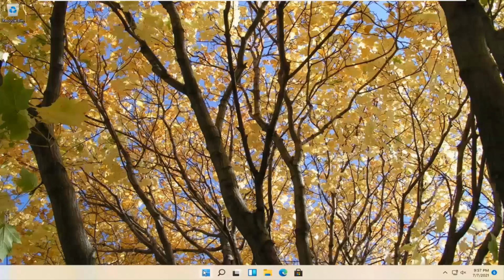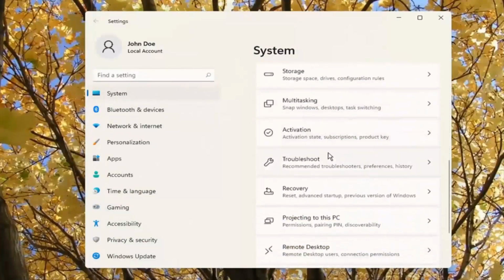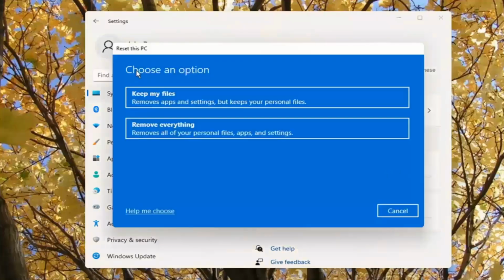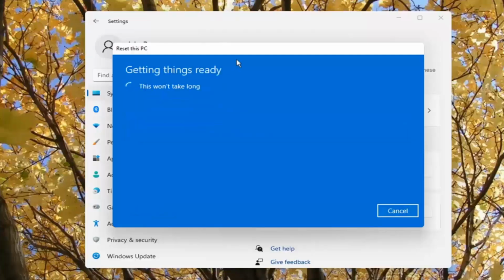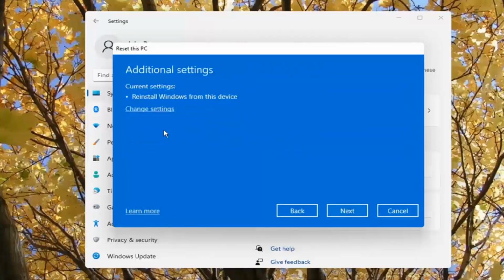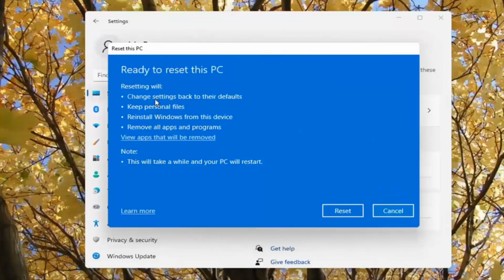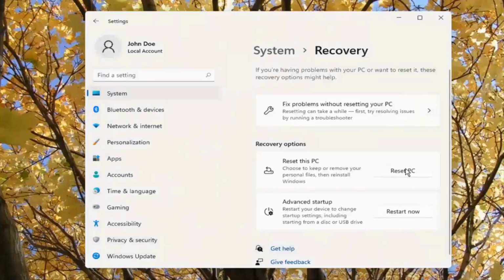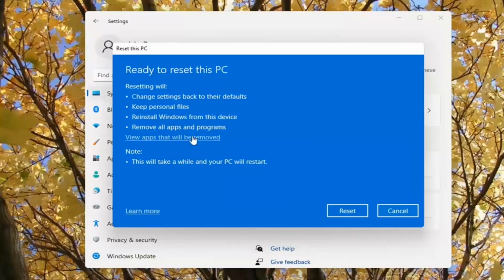How To Factory Reset Microsoft Surface Go 3 [Walkthrough]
Factory resetting a Microsoft Surface Go 3 can be an effective option for improving system performance, resolving ongoing software issues, or preparing the device for a new owner. This video tutorial focuses on the Microsoft Surface Go 3 factory reset process, providing a clear overview of the topic for Windows users. It is intended for anyone looking to better understand recovery options and general Surface device maintenance. Whether you are troubleshooting performance concerns or planning a fresh start, this guide offers valuable insight into the overall process.

Issues addressed in this tutorial:
Microsoft Surface Go 3 factory reset
Factory Reset Microsoft Surface Go 3
Surface Go 3 reset
Microsoft Surface Go 3 recovery
Windows recovery Surface Go 3
Surface Go 3 troubleshooting
Reset Microsoft Surface Go 3
Surface Go 3 Windows reset
Microsoft Surface Go 3 support
Surface Go 3 restore settings

This tutorial discusses the Microsoft Surface Go 3 factory reset topic while emphasizing the situations where restoring a device may be beneficial. It provides useful background information about Windows recovery and Surface maintenance without explaining the specific reset procedures. Viewers searching for Microsoft Surface Go 3 troubleshooting, Windows recovery resources, and device restoration information will find this content relevant. The walkthrough is designed to help users better understand the purpose of a factory reset and the role it plays in maintaining a reliable Microsoft Surface Go 3.